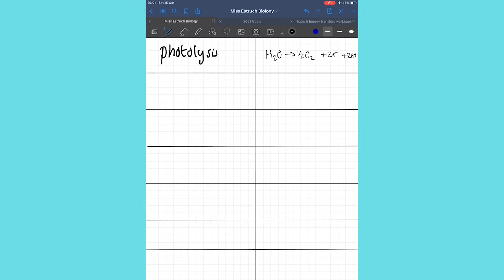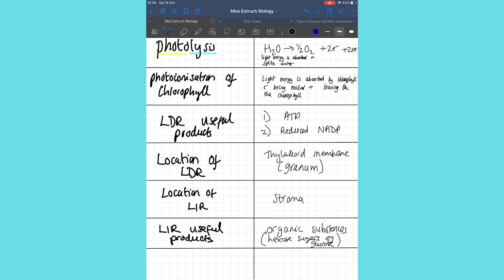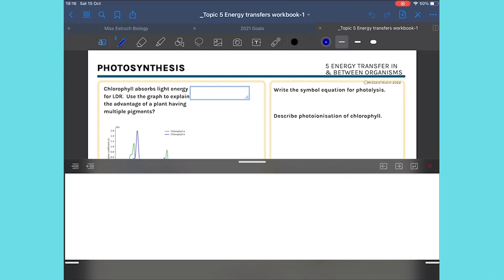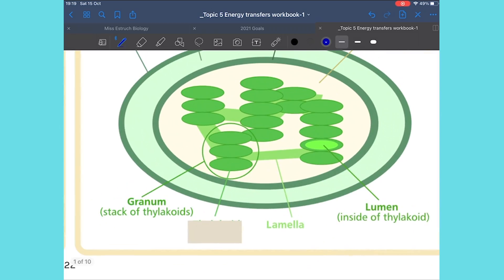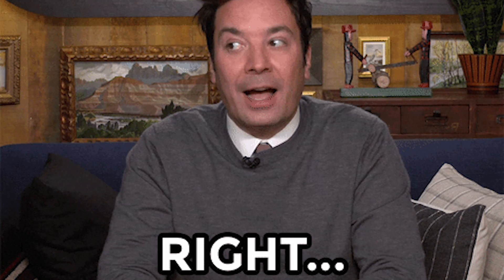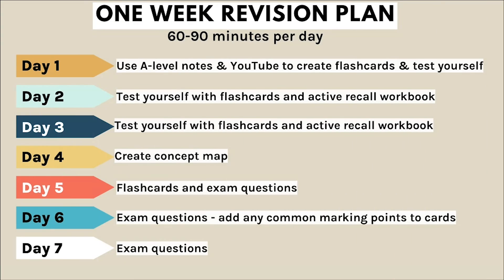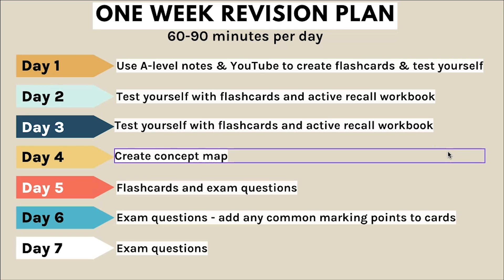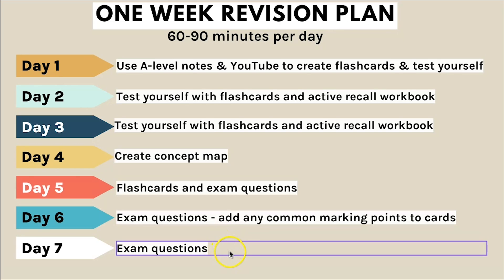Revise Photosynthesis with me | Let's get that A* | Study with me for a test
In this video, I go through a revision plan for an end-of-unit test on photosynthesis.  Watch me create and use flashcards and make concept maps for this topic.

For revision resources to help super boost your grade:
1) THE COMPLETE REVISION BUNDLE

2)FULL A-LEVEL ACTIVE RECALL WORKBOOK

3) A LEVEL NOTES
My complete set of A-level notes.  This covers the entire theory, highlights keywords and key marking points and also includes essay links for every topic.

Image credits
Canva Pro

00:00 Introduction
00:43 Flashcards
02:31 Concept maps
03:33 Active recall workbook
03:59 Exam questions
05:10 The 2 week revision plan